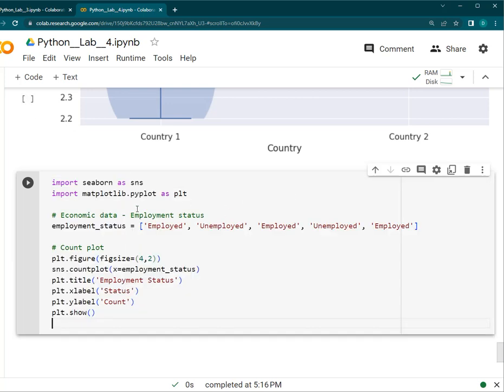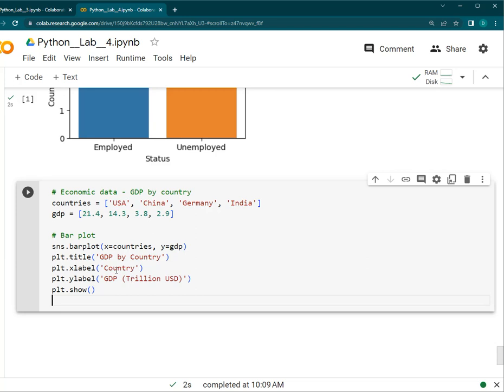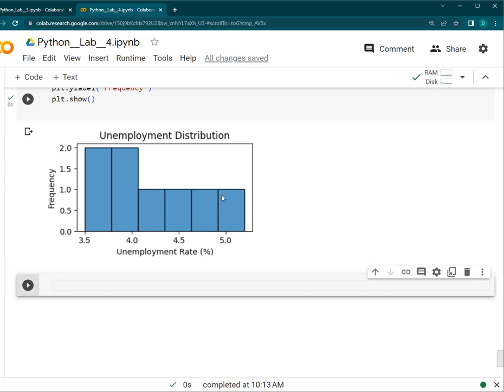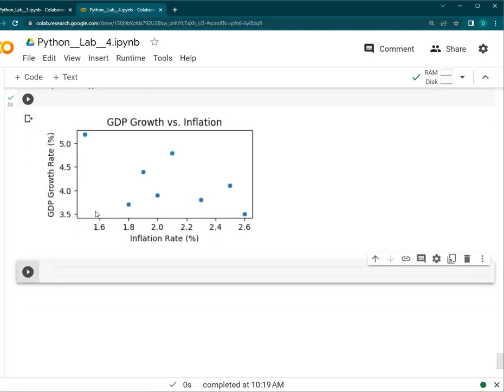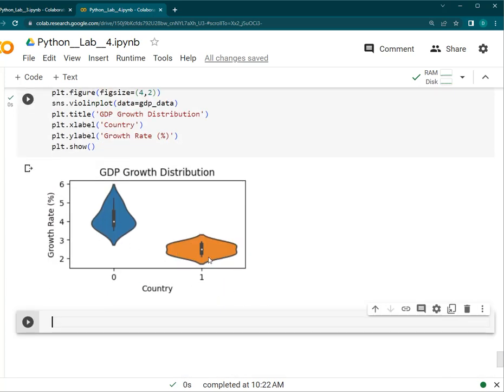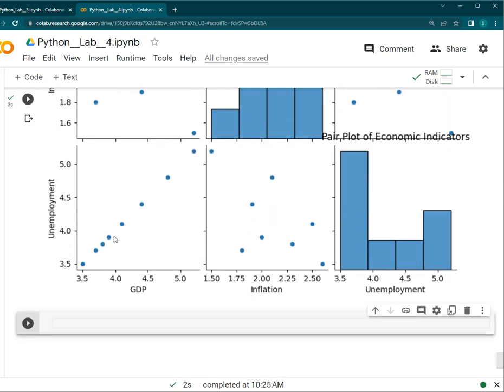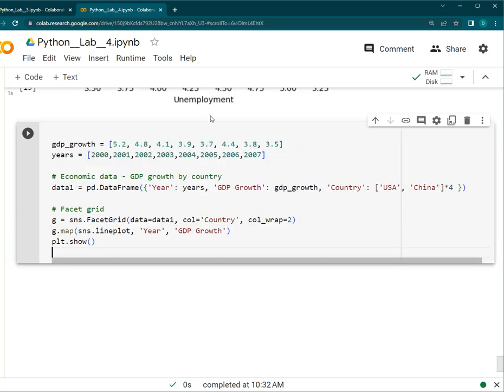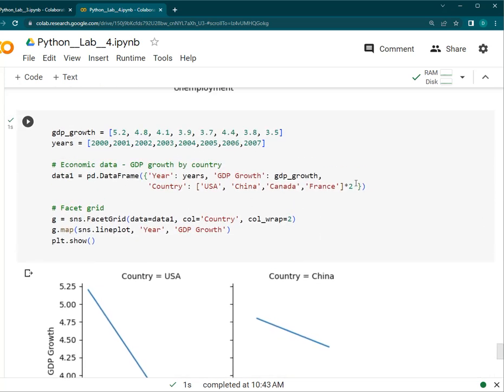Python for Economists_9